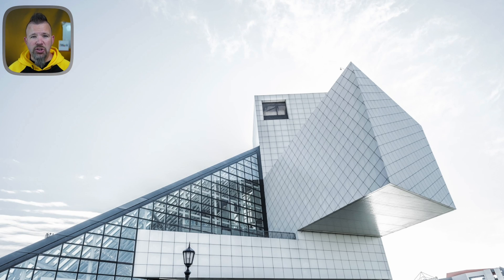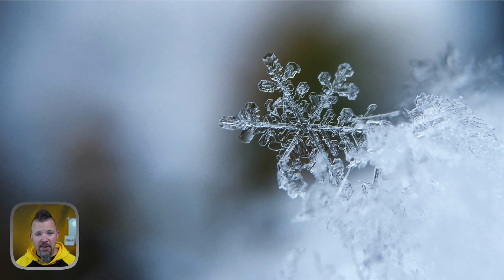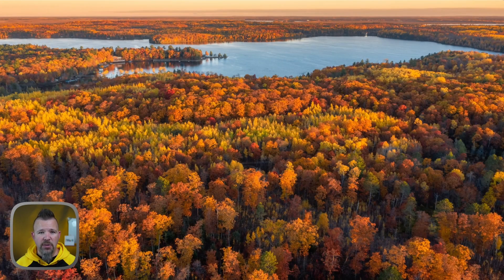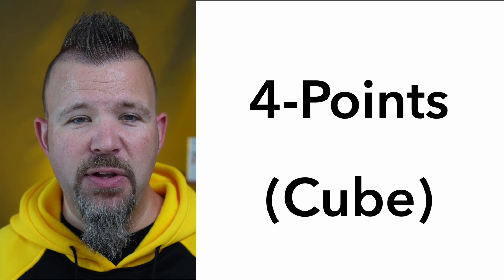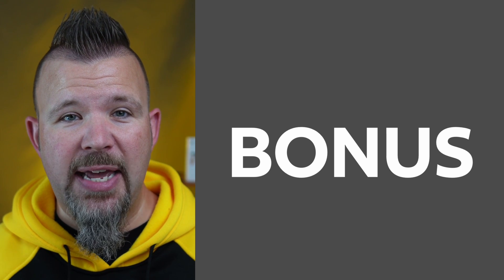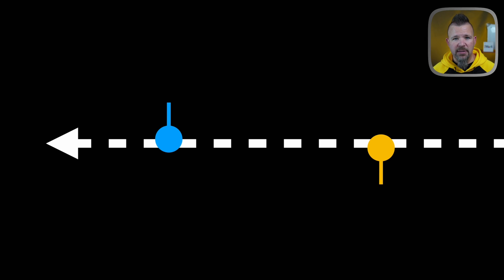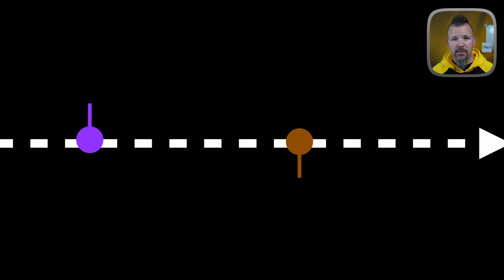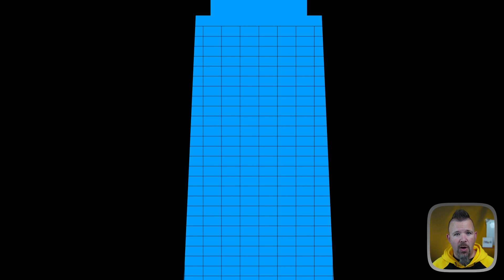Setting Up Transitions in Presentations, Especially Apple Keynote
When delivering a presentation, transitions can either help your audience stay focused on track with or they can be a distraction and cause you to lose your audience.

In this video, I give you tips to help you set up your transitions in Keynote specifically, but these tips will work in any presentation platform.

Like a driver warning a passenger that you are about to make a change in speed or direction, transitions can be really helpful.

Unfortunately, presentation software comes with too many transition animation options. And unless you are George Lucas, they will make you look unprofessional.

Whether you are a student, teacher, business professional, or just someone who wants to give an effective presentation, these transition tips should be just what you have been looking for to help you be more effective and successful.